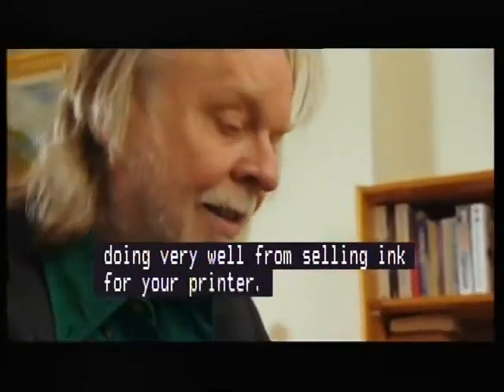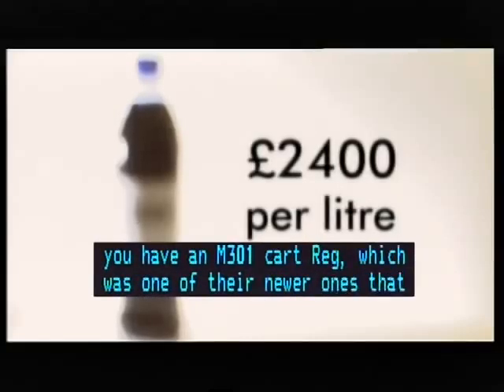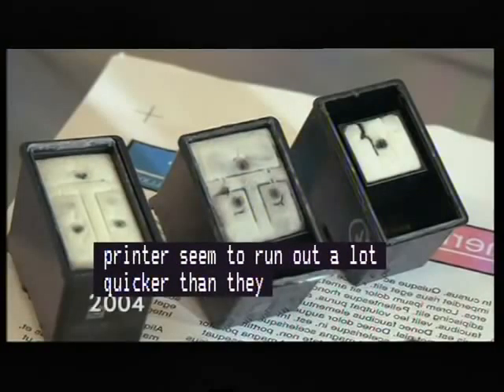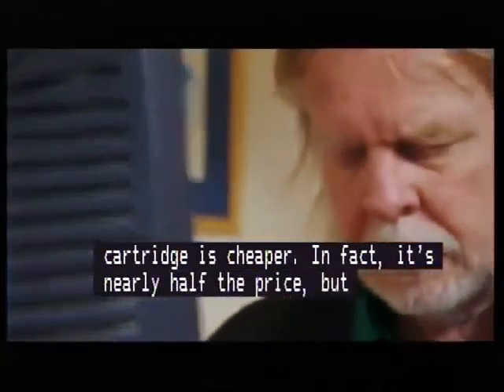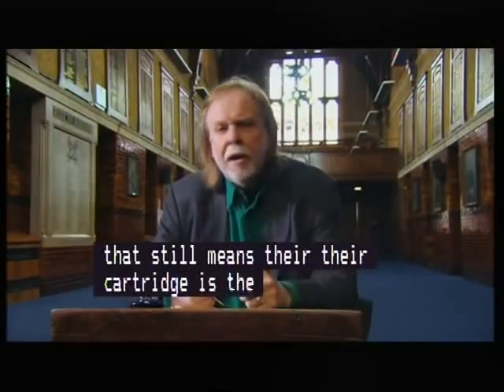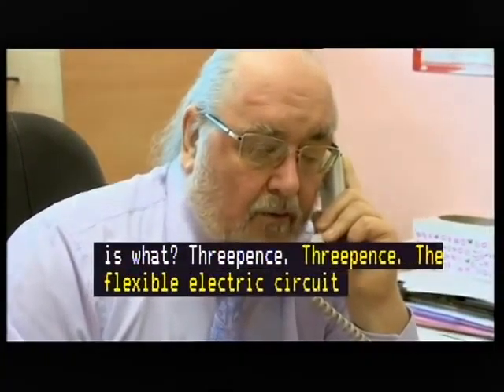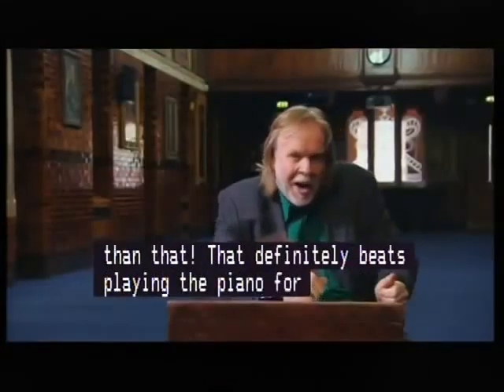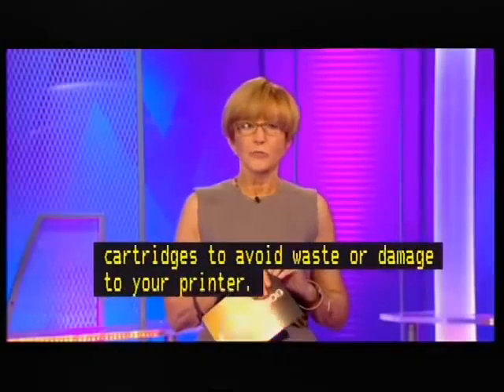How much do you pay for printer ink? Shocking Rip-off!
More than for vintage champagne,as it turns out!
The size of the sponge holding the ink has gotten smaller and smaller over the last nine years, so now you're paying 2400 British Pounds per litre.
The program also tells you what the real costs are.
'We need the money for development', say the producers,
but at those prices you wonder what exactly they are developing.